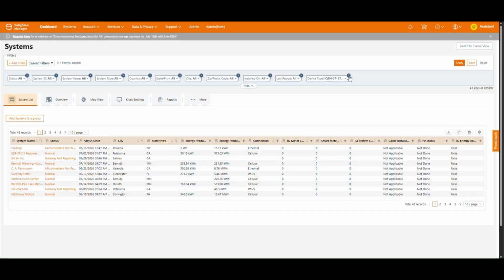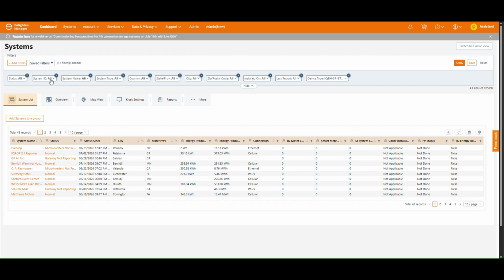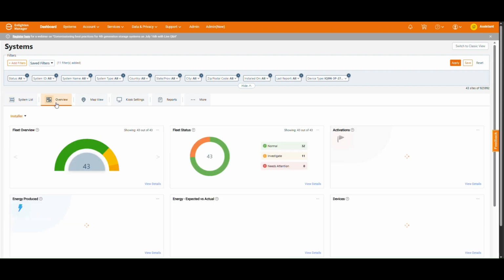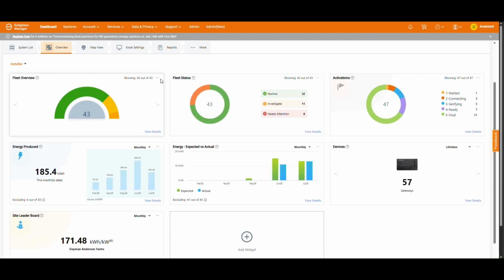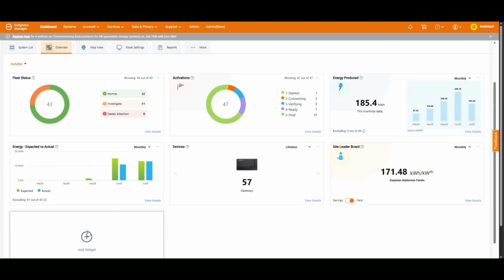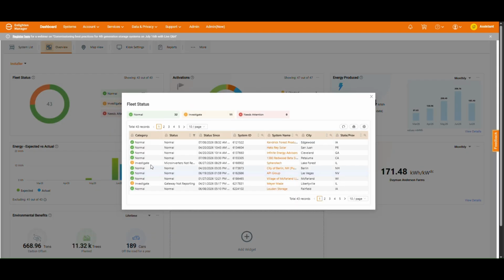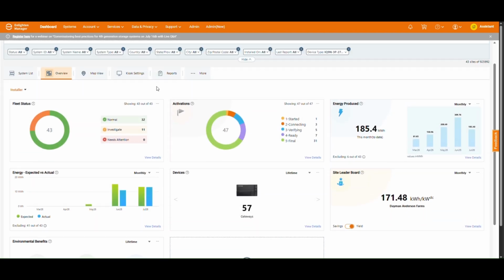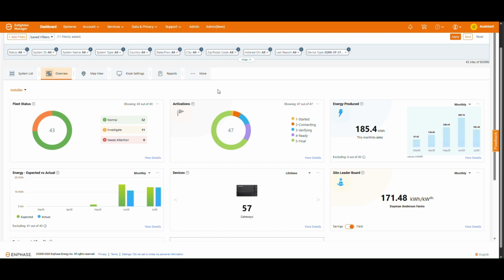Fleet Monitoring in Enlighten Manager: Monitor Your Commercial Fleet with Ease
Learn how to use Fleet Monitoring in Enlighten Manager to view, filter, and monitor all your commercial Enphase systems from a single dashboard. Discover how to customize your fleet view, identify systems that need attention, and quickly access sites for troubleshooting.